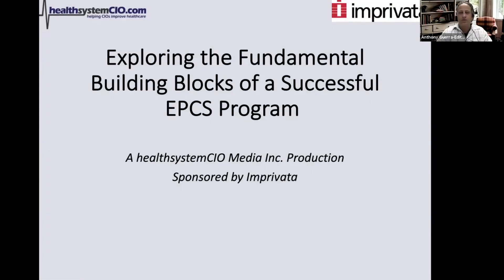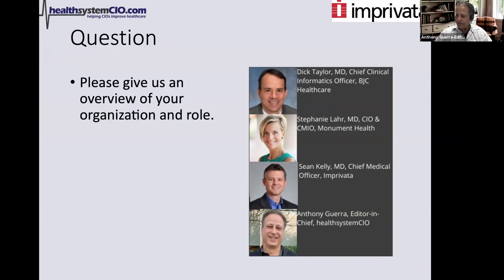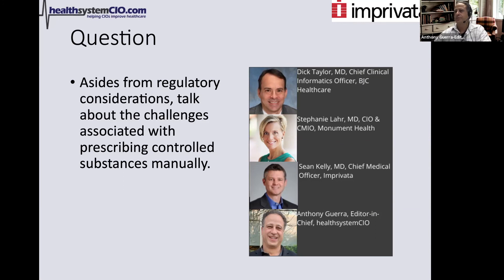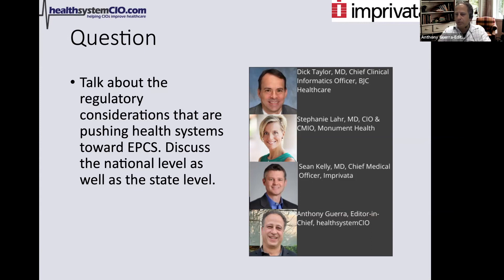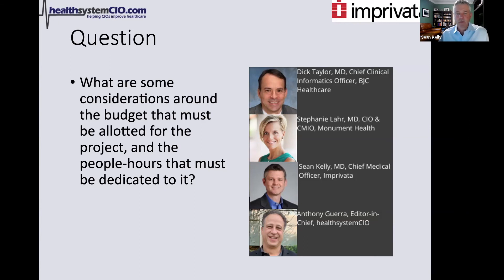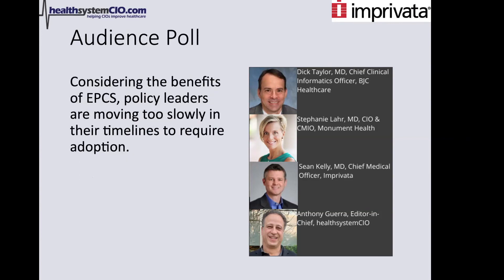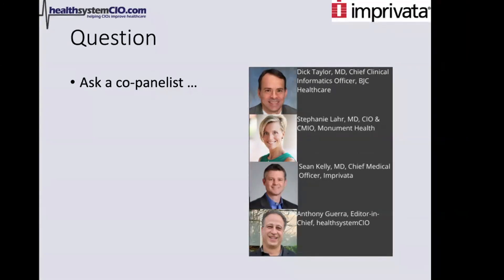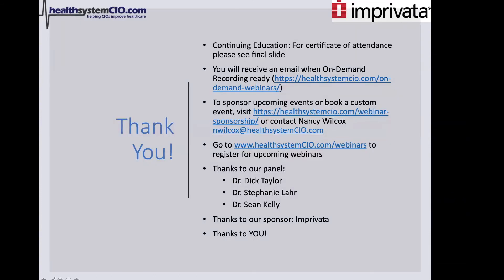Exploring the Fundamental Building Blocks of a Successful EPCS Program (Sponsored by Imprivata)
Whether to improve patient satisfaction, increase security or meet a regulatory deadline, health systems are embracing electronic prescribing of controlled substances. While the programs, once implemented and optimized, deliver serious value, there is a learning curve. In this critical webinar, we'll hear from EPCS veterans who can give you all the lessons learned and pitfalls to avoid when starting down this most important of roads.

Speakers:
Dick Taylor, MD, Chief Clinical Informatics Officer, BJC Healthcare
Stephanie Lahr, MD, CIO & CMIO, Monument Health
Sean Kelly, MD, Chief Medical Officer, Imprivata